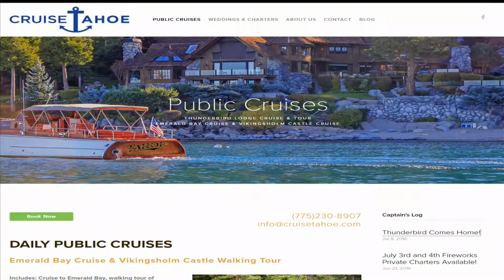CRUISE TAHOE CHRIS LARSON 1 Output 1